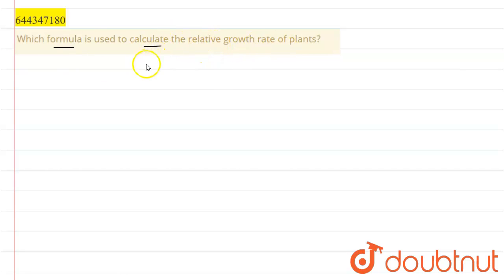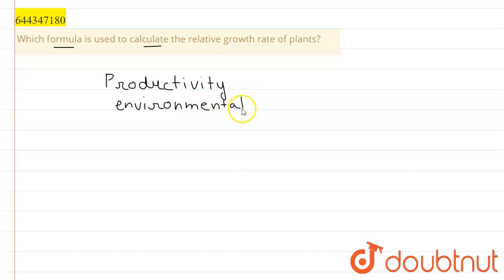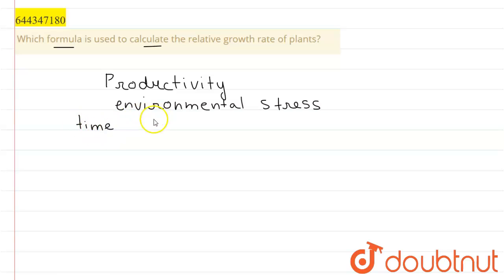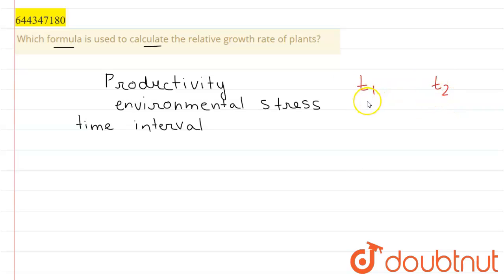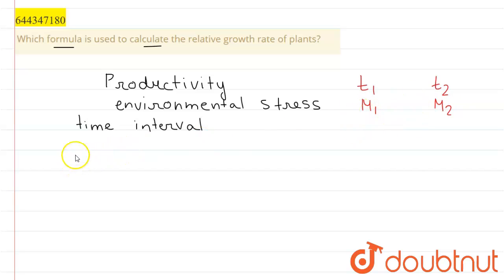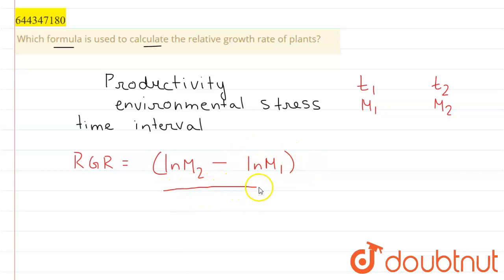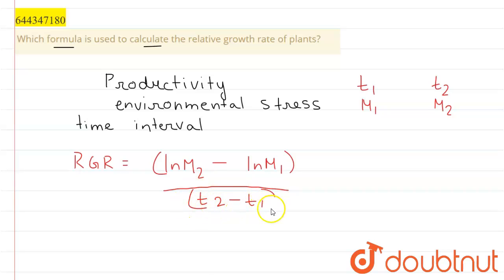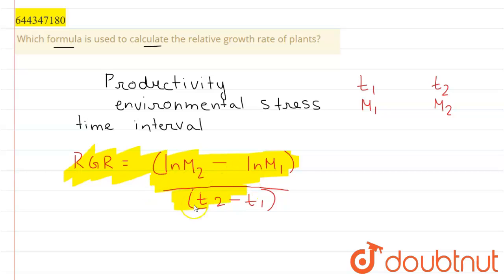Which formula is used to calculate the relative growth rate of plants? | 12 | PLANT GROWTH AND D...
Which formula is used to calculate the relative growth rate of plants?
Class: 12
Subject: BIOLOGY
Chapter: PLANT GROWTH AND DEVELOPMENT
Board:IIT JEE

👉 Have Any Query? Ask Us.